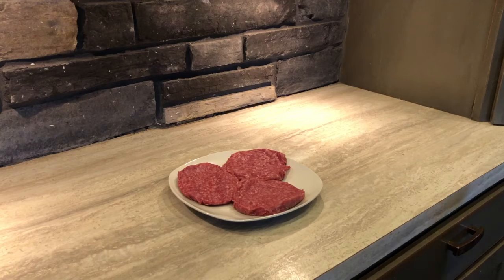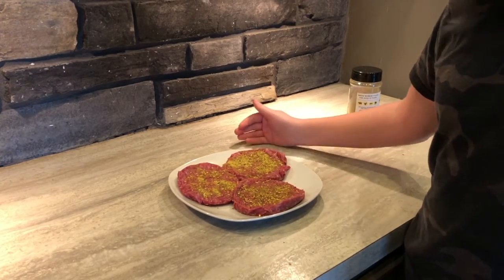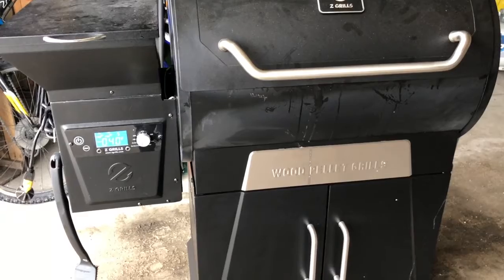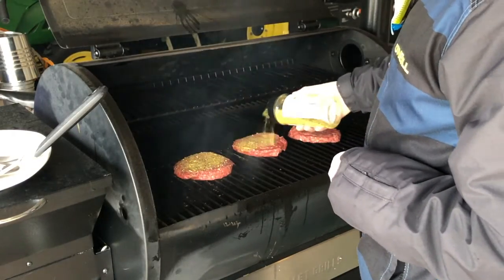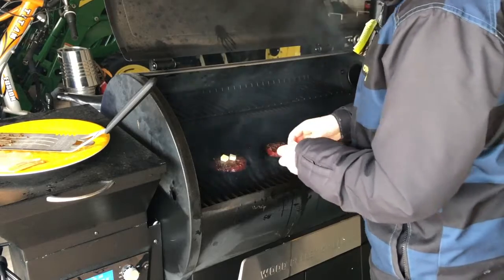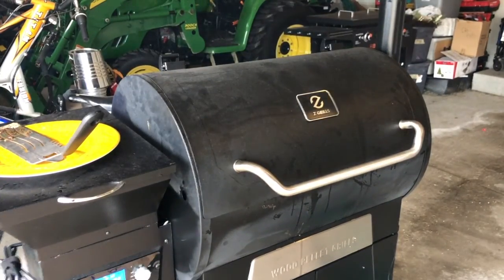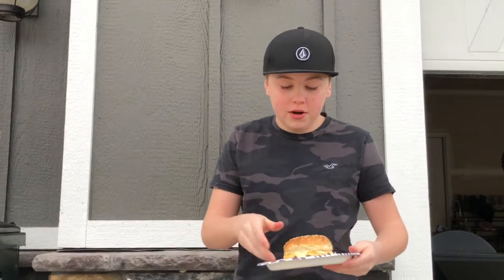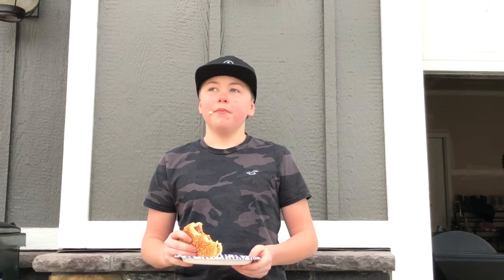Smoked BeerCheese Burgers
Hope you liked the Video.NOTE.(ALL ALCOHOL WAS COOKED OUT.)